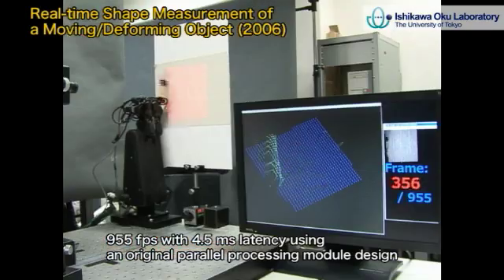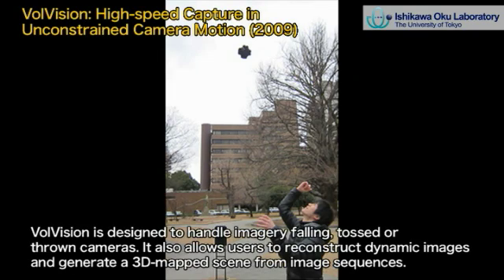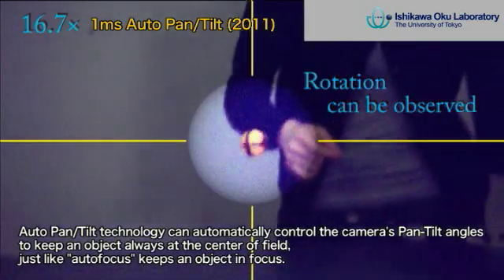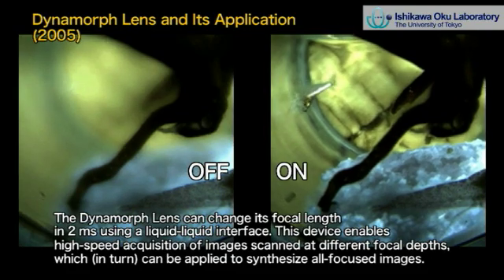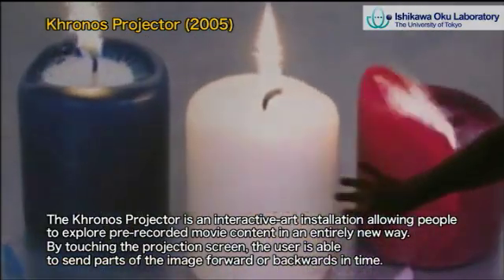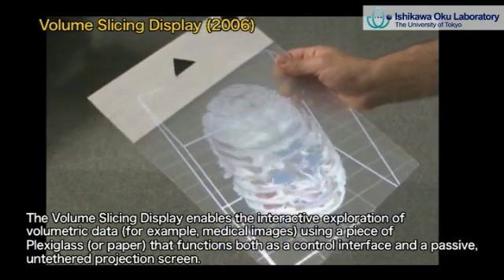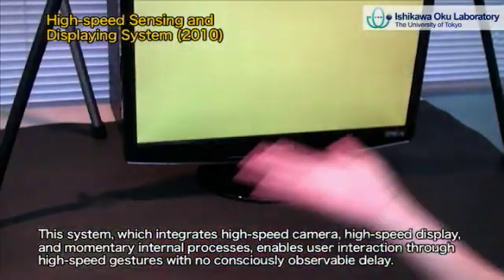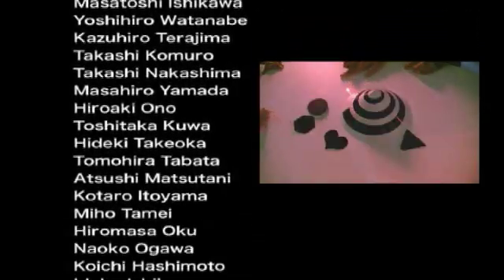Dynamic Intelligent Systems Based on 1 kHz Vision System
This video shows the historical overview of our research results on the high-speed vision and its applications such as tracking of microorganisms, human interaction, virtual reality, et cetera. As for our research results regarding the robot system, these are summarized as the other video named "Ultra High-speed Robot Based on 1 kHz Vision System" and please also see it. You can understand the entire scope of our laboratory with two videos.